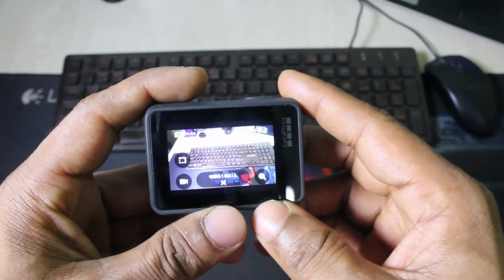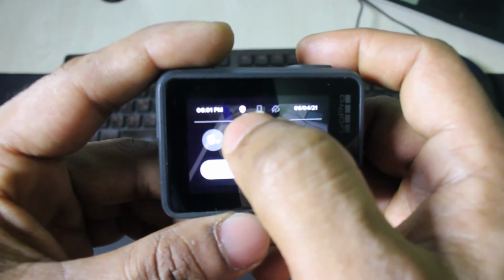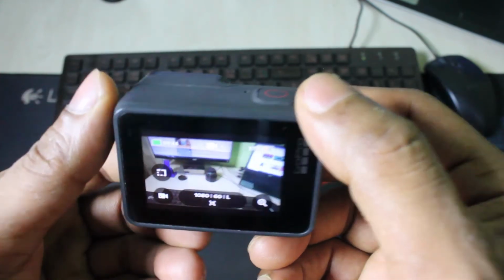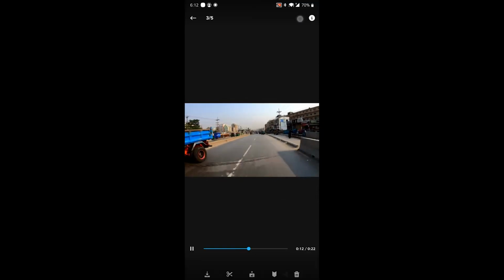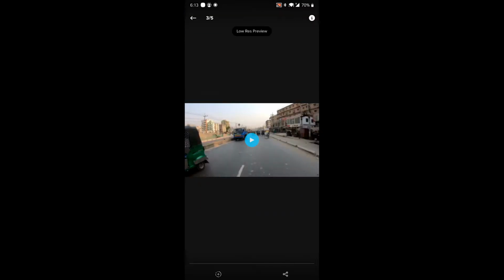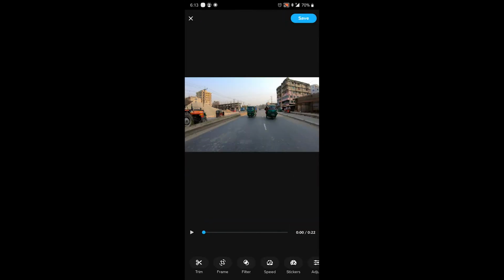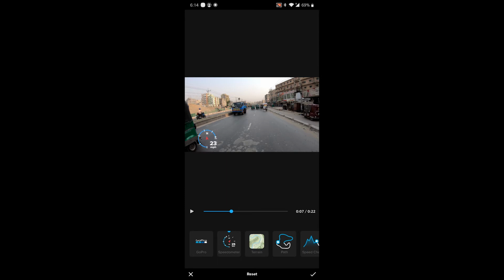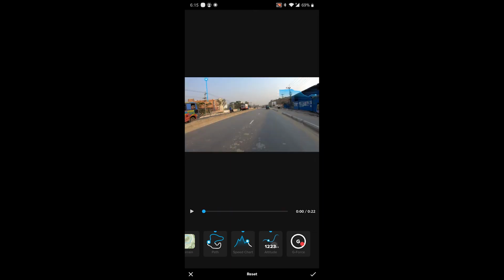How to Add GPS Data To Gopro Video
In This Video I'm Going To Show You How to Add GPS Data To Gopro Video. So Let's Get Started.